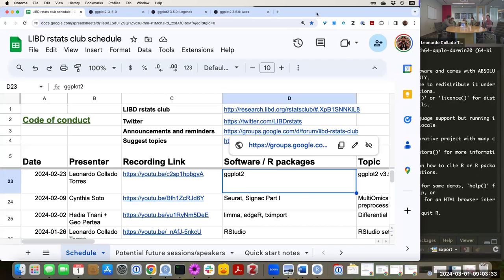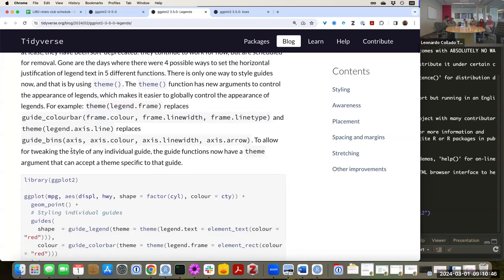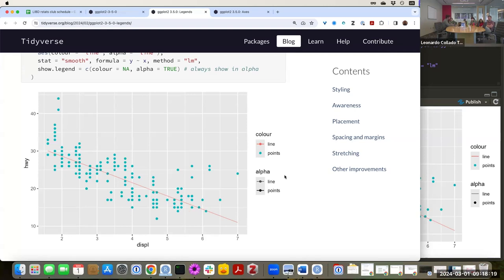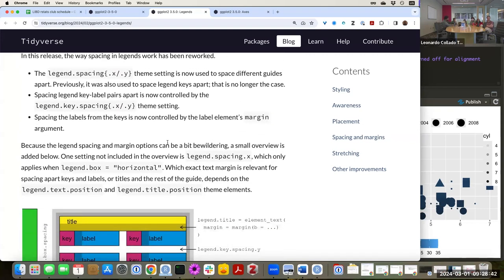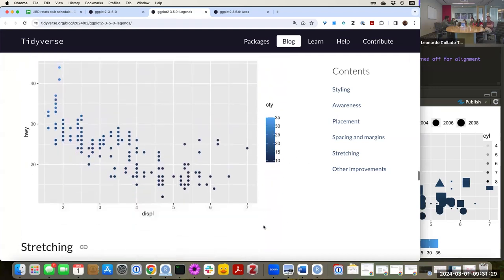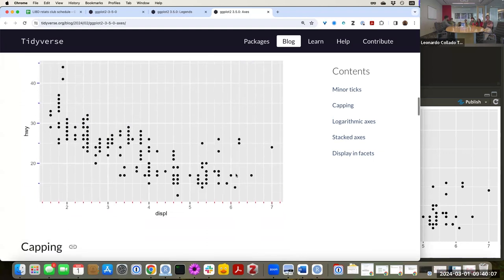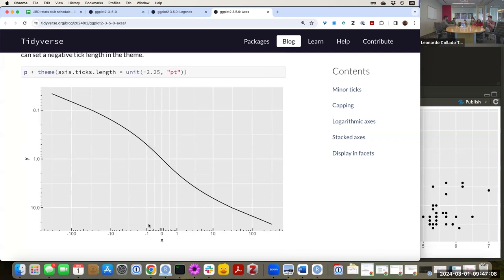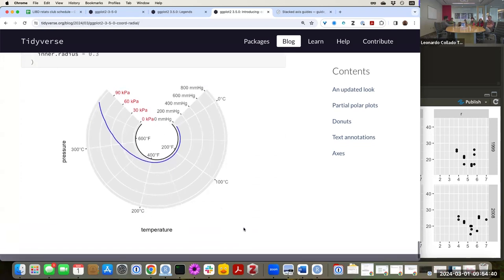[2024-03-01] ggplot2 v3.5.0 updates overview part 2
For more information about the materials discussed in this video, check Also check for the illustration showcased at the end of the video.